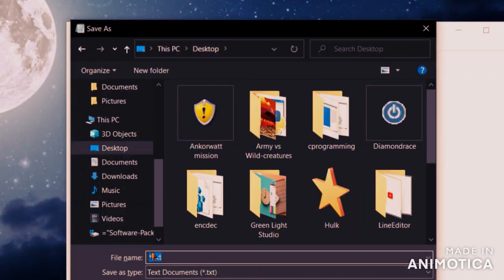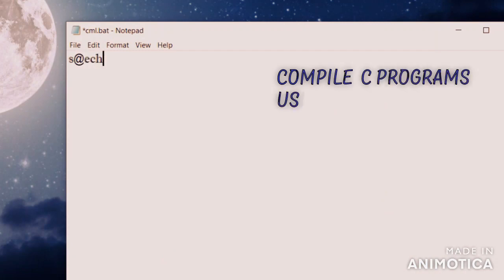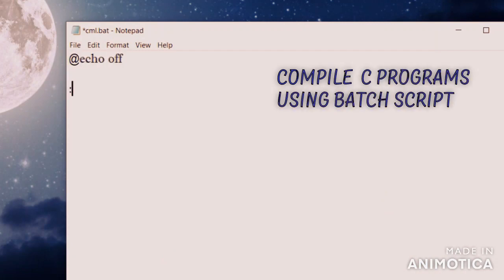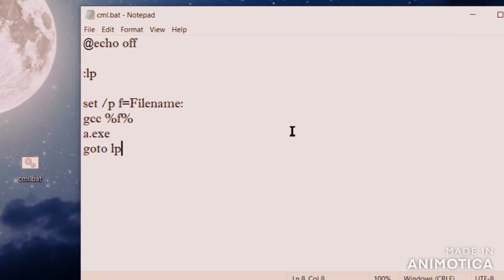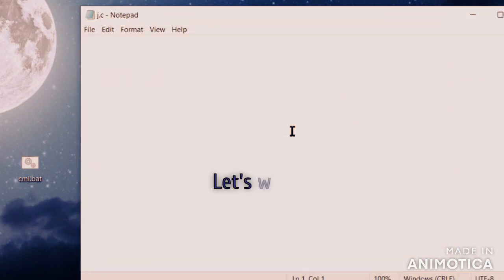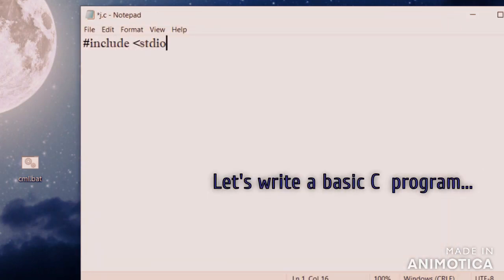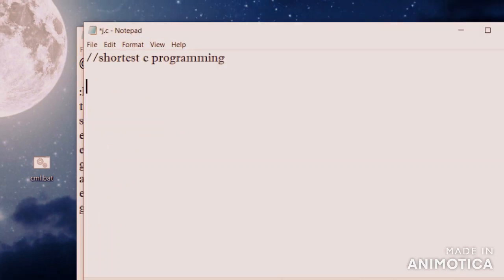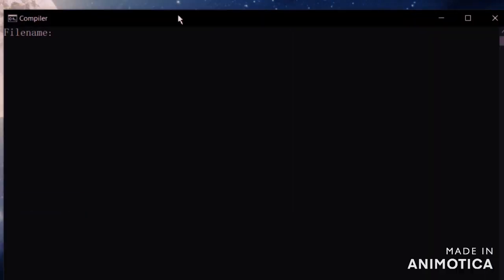How to Compile C programs ⚙️⚙ with Batch Script ?! || Command Line in Terminal to Compile C program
Green Light Coding presents  a new  application  only for programmers which show how to compile C programs using Batch Script Command Line.
It will be more beneficial to use this application for those who do not use IDE.

So compile your code easily.

batch files
compile
debut program flow script
raylib
command prompt
batch script
batch scripting

code:
@echo off
:: ⚙ compile C programs using batch script
:func
title=C Program Compiler       %f% Output
set /p f=FileName -
echo.
echo OUTPUT of %f%
gcc %f%
a.exe
echo.
echo.
goto func